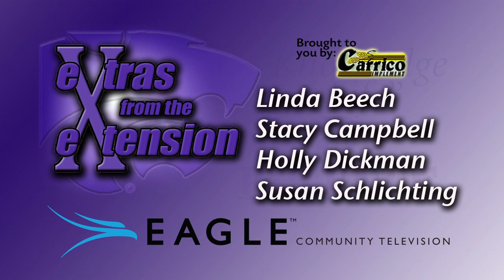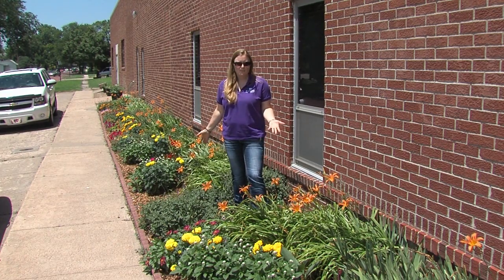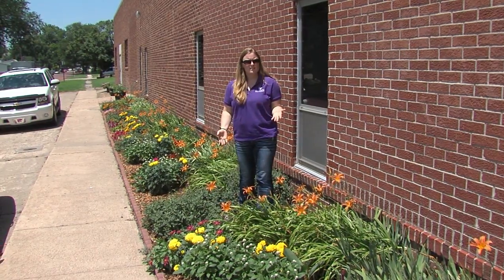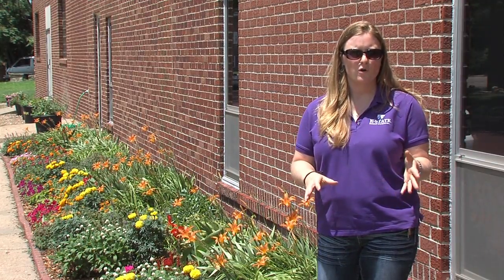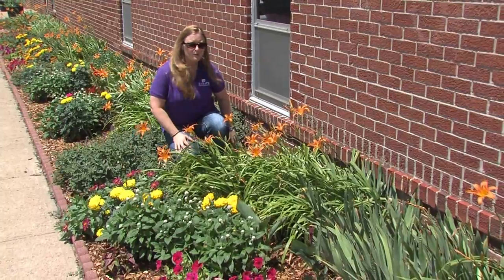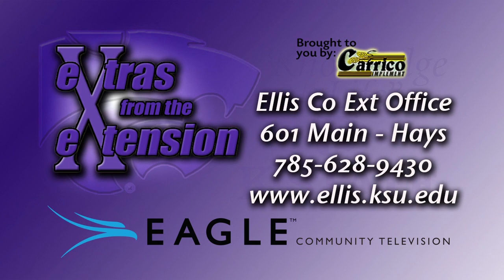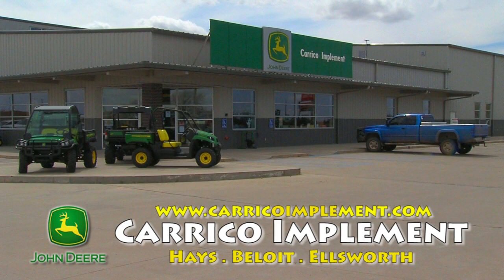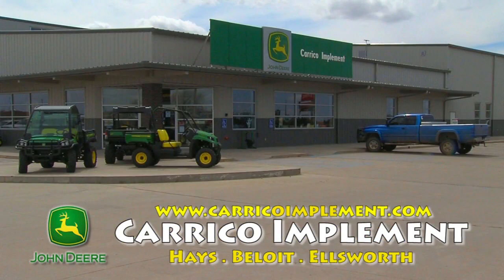Holly Dickman - Prairie Star Annual Flowers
If you are interested in which flowers grow well in our area, Holly Dickman has a few ideas for you.